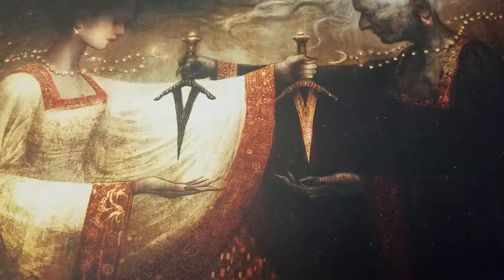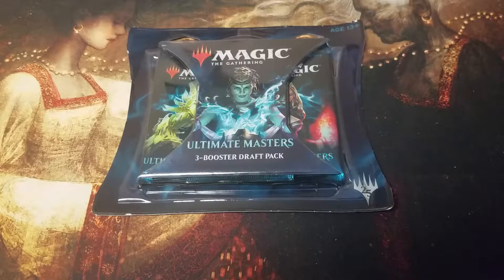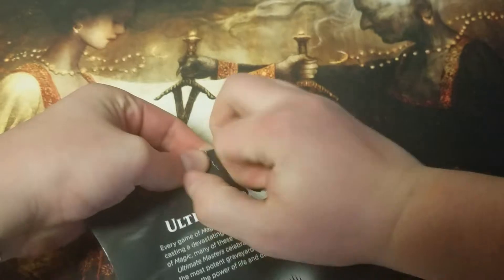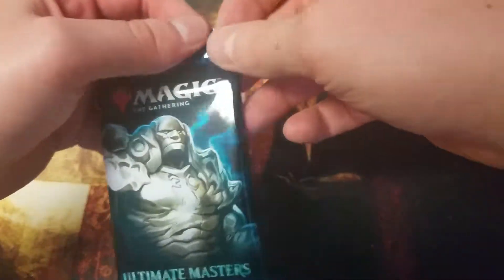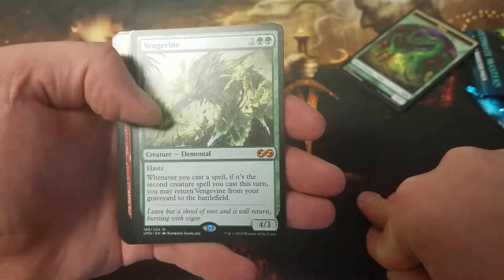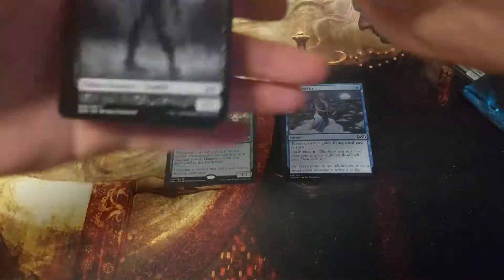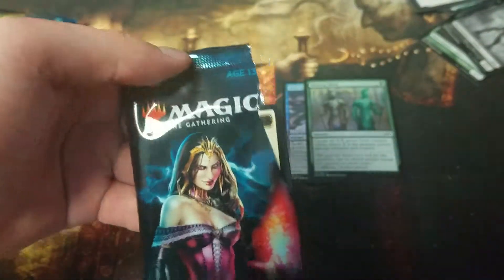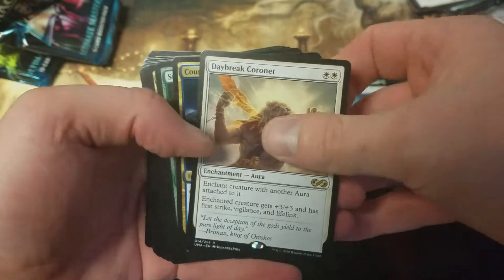UMA Blister Pack...3 Up. 3 Down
Very short video today. This was the last Blister Pack at the Target I was at. Let's see if we win or take a trip to hose-town off of 3-packs!